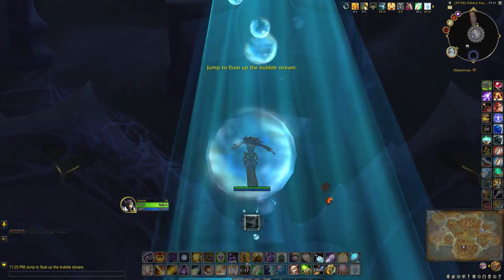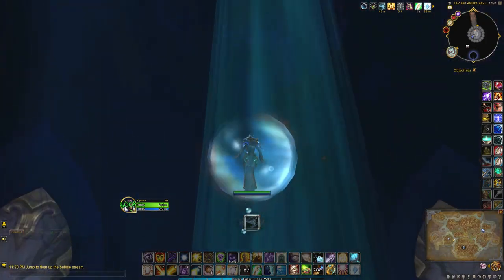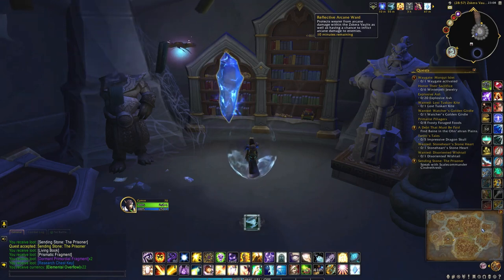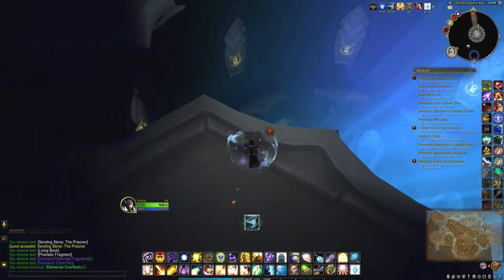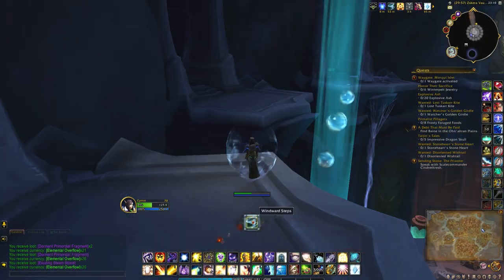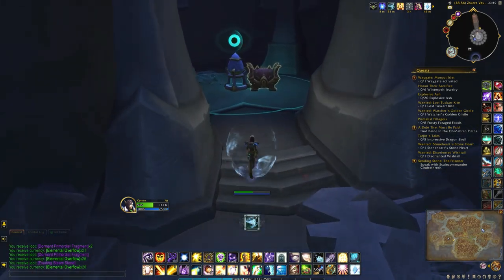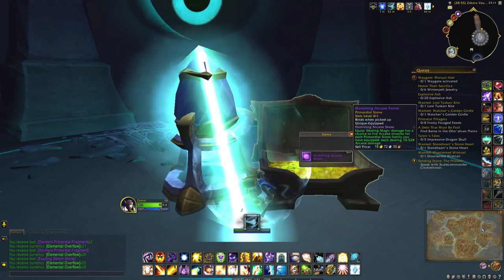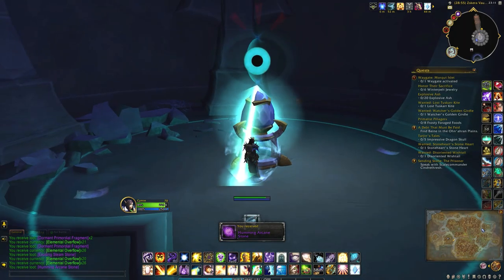Primordial Arcane Cache - Zskera Vault: Az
How to open the Primordial Arcane Cache inside one of the rooms within Zskera Vault: Az at the Forgotten Reach. A slightly more detailed version than the last one. Vaults appear to be random, so you may see these treasures in different rooms.